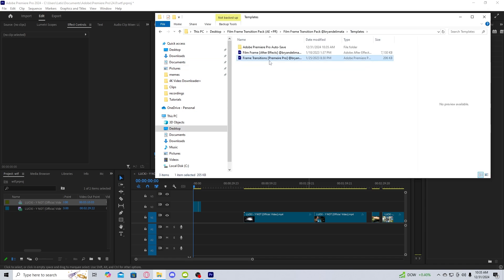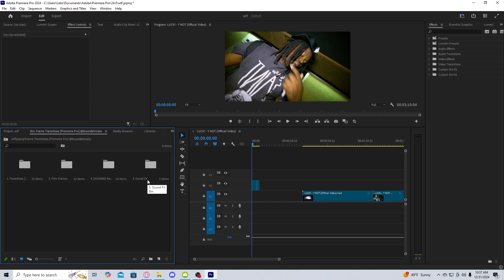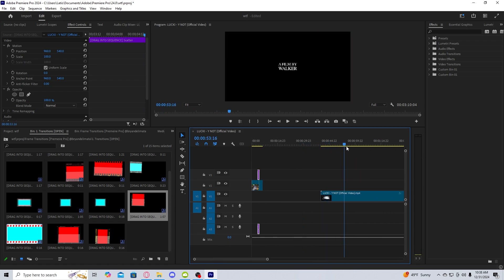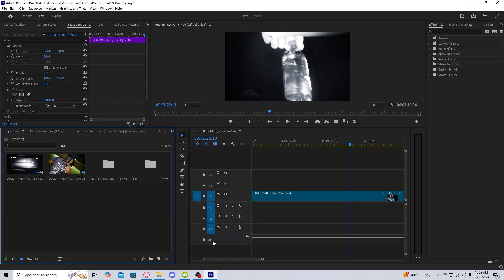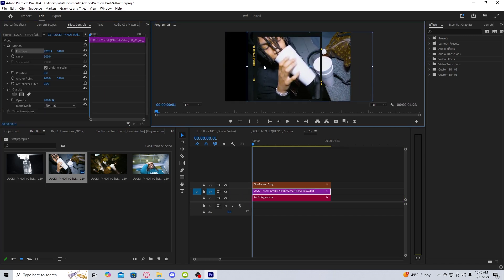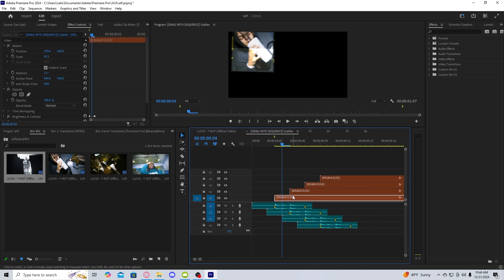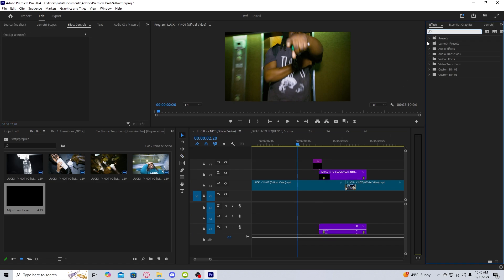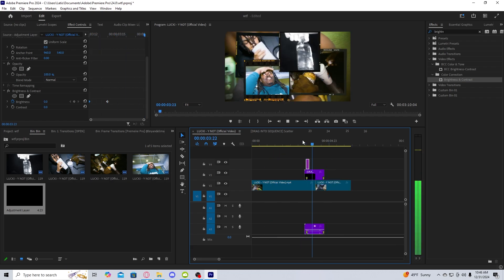INSANE FILM FRAME TRANSITION IN JUST A FEW CLICKS (PREMIERE PRO)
In today's video you will learn how to create a film frame transition.